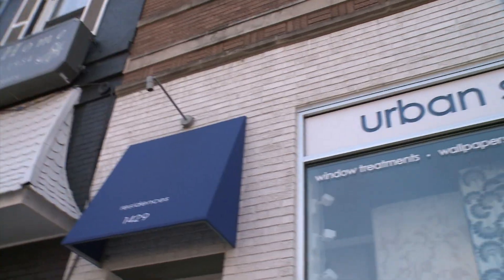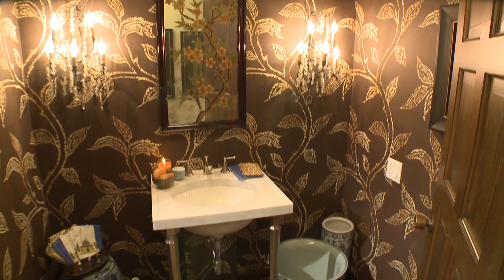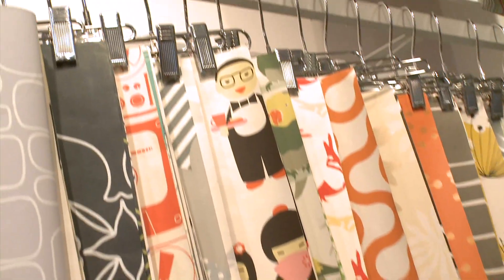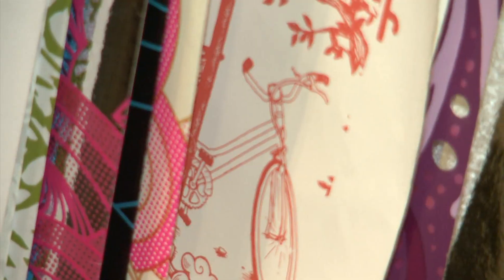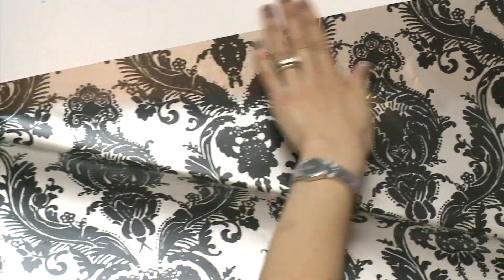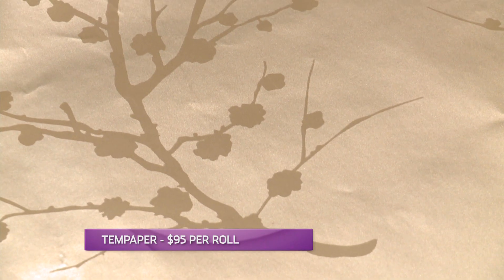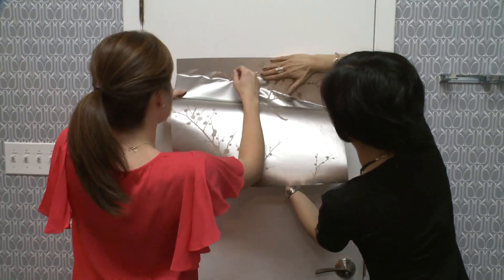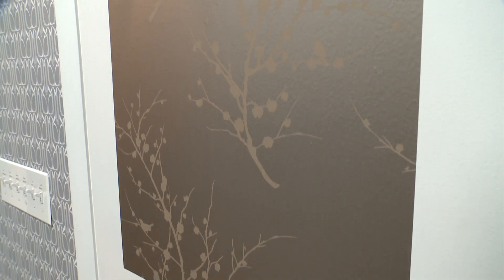Powder Room: Urban Source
After browsing the library at this adorable West Town spot, Rochelle learns that wall paper ain't just for your Grandma anymore!